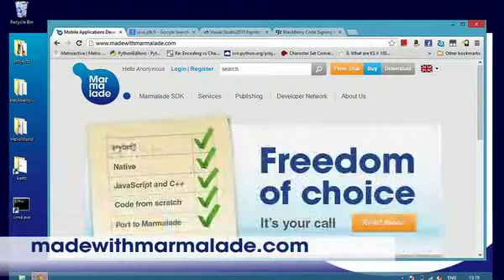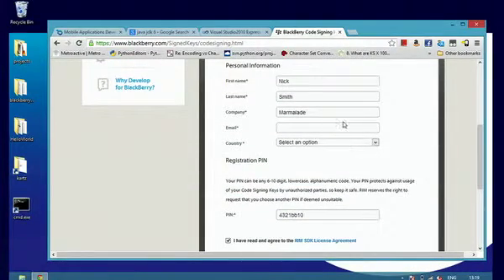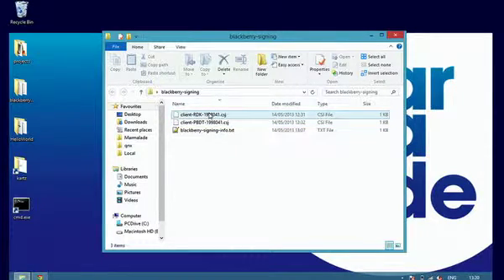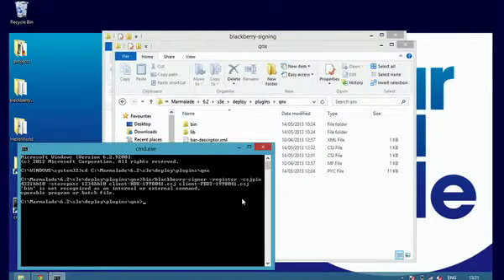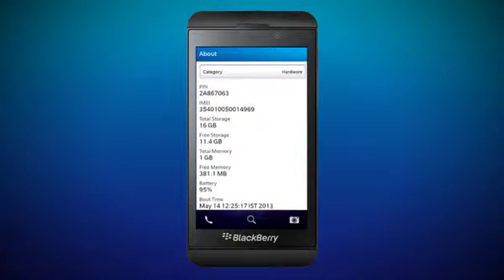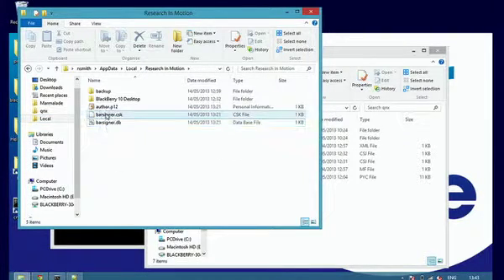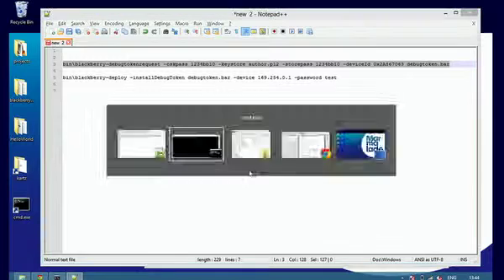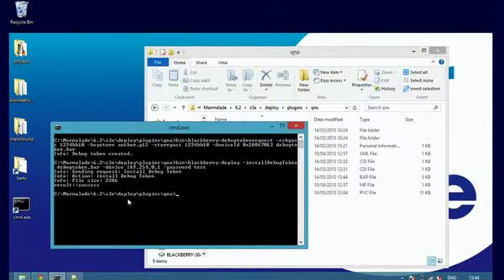Marmalade For BlackBerry: Getting Started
Marmalade's Nick Smith tells you how to get started with Marmalade.

To find out more about this amazing offer visit MadeWithMarmalade/BlackBerry